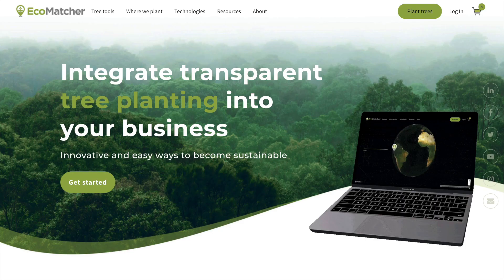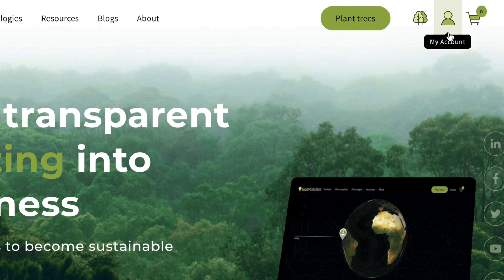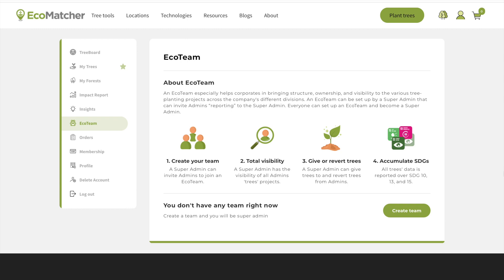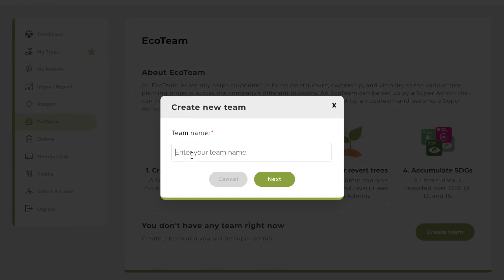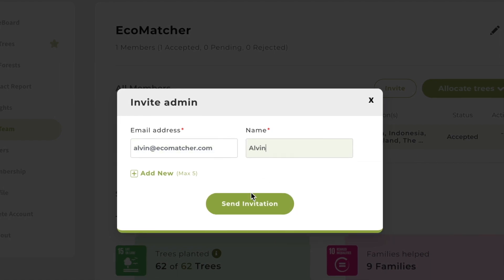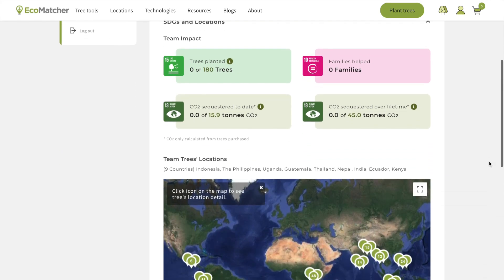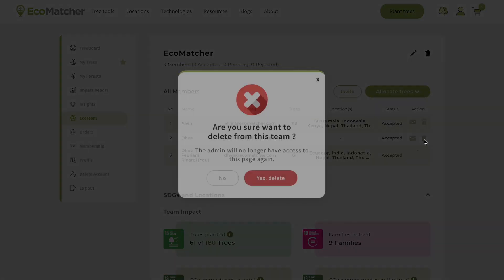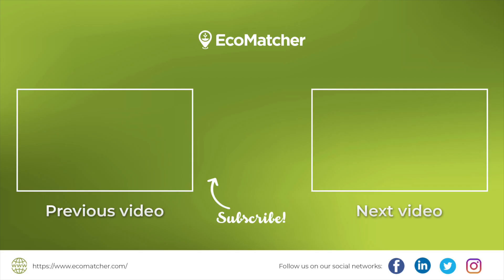EcoTeams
Learn everything about EcoTeams, including how to set up an EcoTeam, invite members, and more.